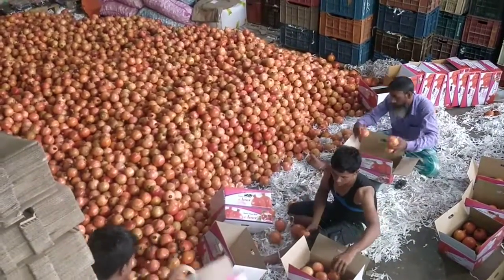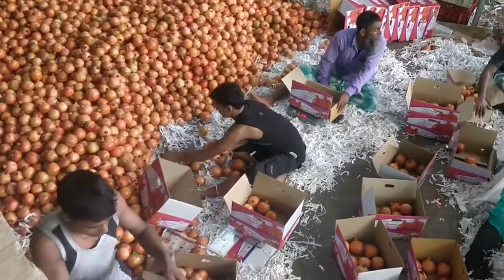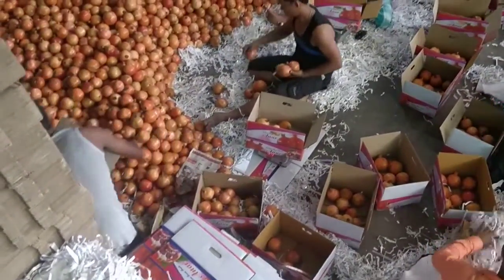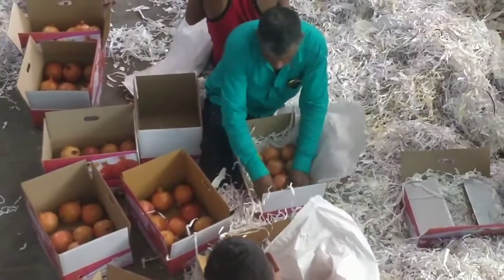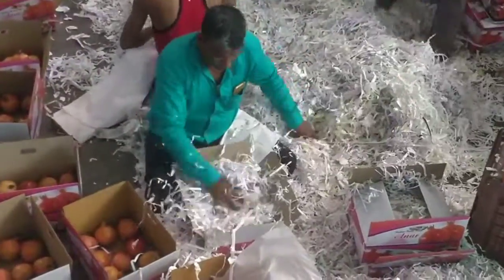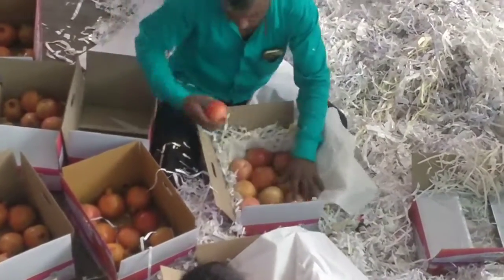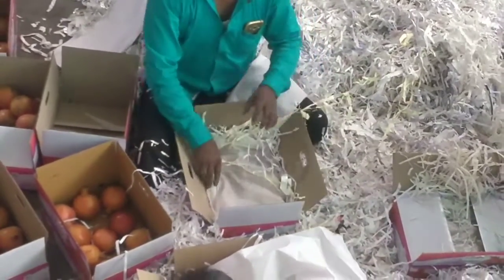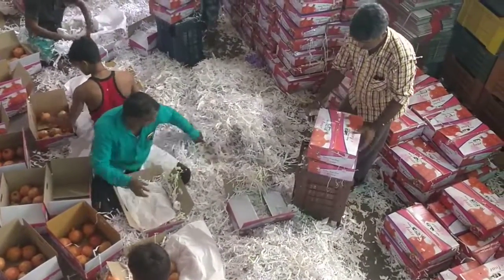Pomegranate Export Packing ? एक्सपोर्ट अनार कैसे पैक करे ?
In This Video You Can See How Pomegranate Are Getting Packed For Gulf Countries.